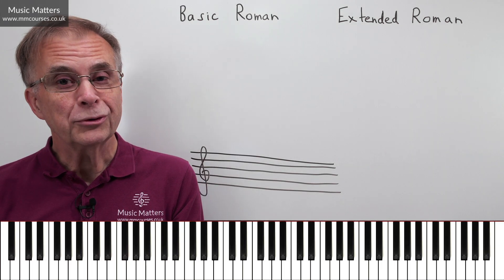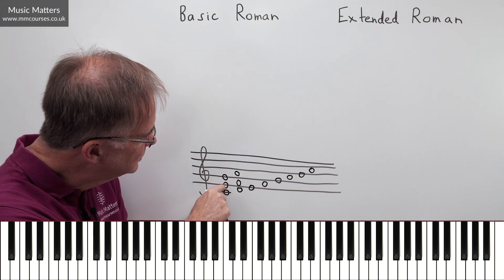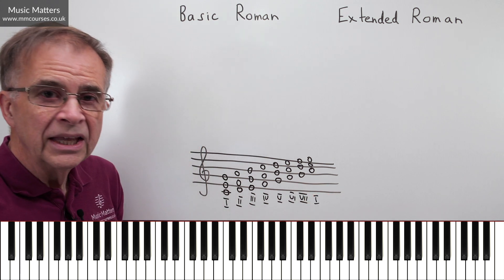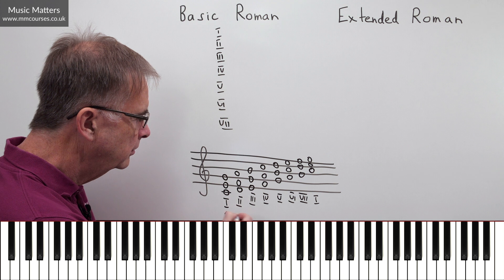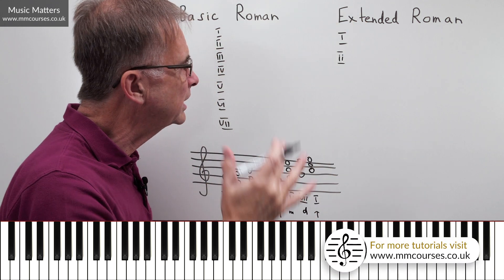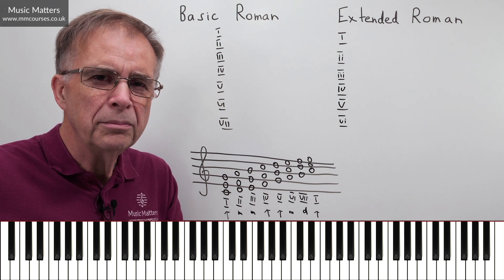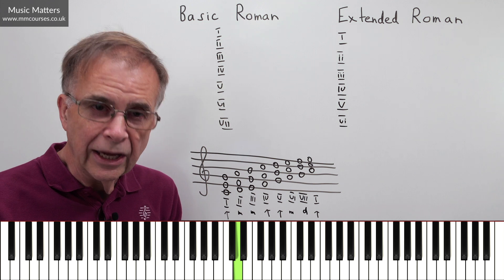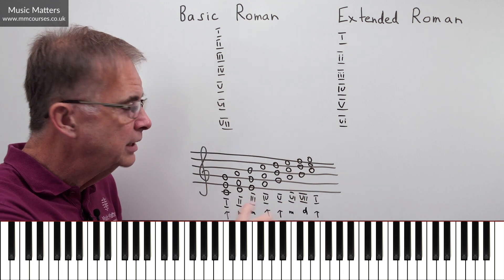Roman Numeral Chord Notation - Music Theory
Learn about the two systems for labelling chords in the Roman Numeral system, namely Basic Roman and Extended Roman. In this music theory lesson the construction of diatonic chords is explained, followed by the labelling of those chords. It explains which chords are major, minor, augmented or diminished within the key system and goes on to consider the use of the Basic Roman and Extended Roman systems.

🕘 Timestamps
0:00 - Introduction to roman numeral chord notation
0:26 - Building chords
1:51 - Labelling chords
2:51 - Basic vs extended roman numeral system
6:43 - Difference between major chords and minor chords
8:3 - Chords inside a major key
9:34 - Chords inside a minor key
13:42 - Conclusion